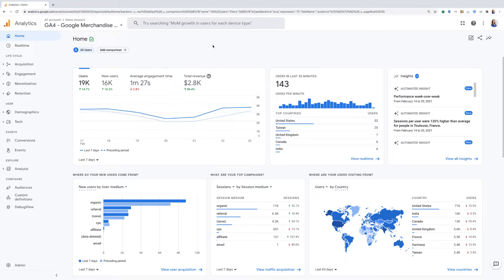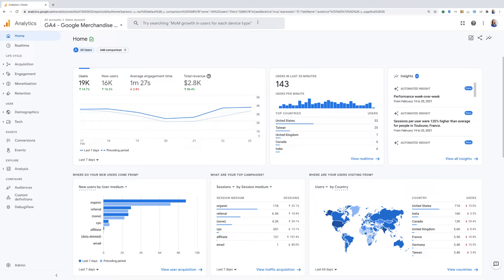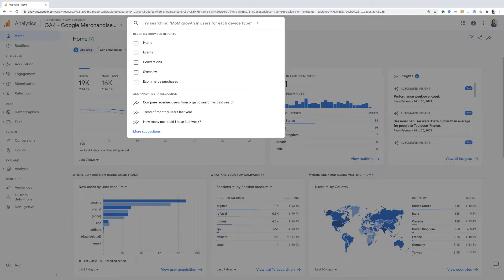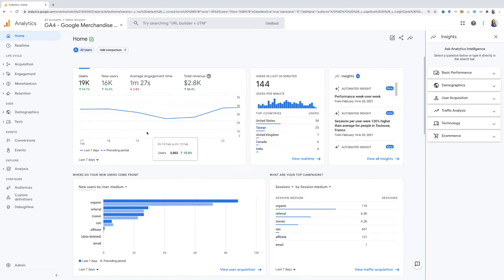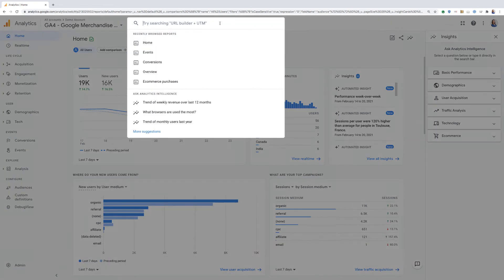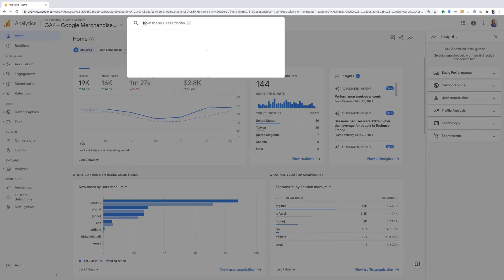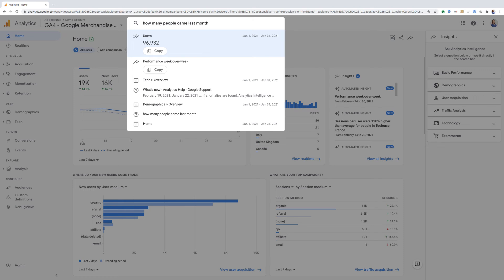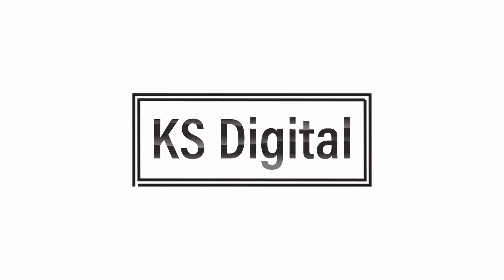GA4 Quick Tips - Intelligent Search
In this short video, KS Digital founder and former Googler Krista Seiden dives deep on the Intelligent Search feature, including it's Natural Language Processing capabilities, in Google Analytics 4

To learn more about GA4, check out KS Digital's Google Analytics 4 courses